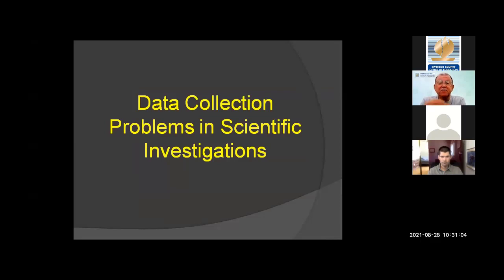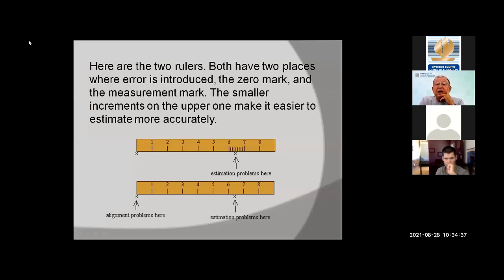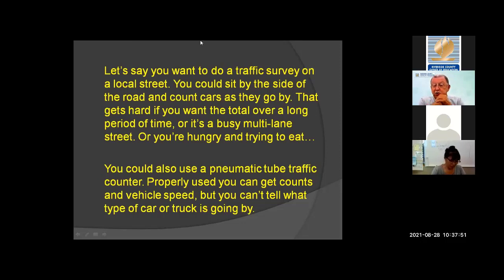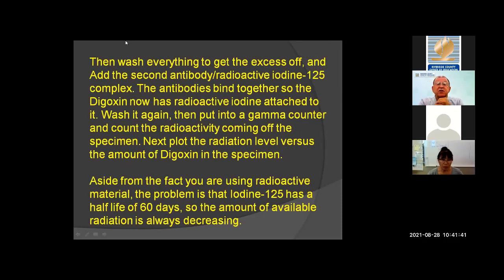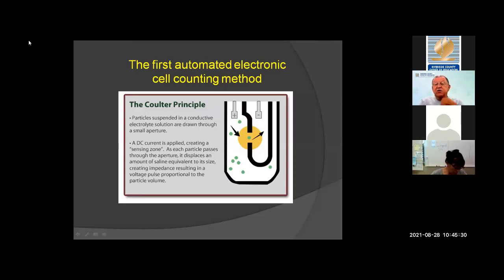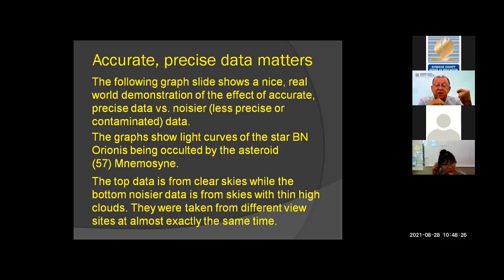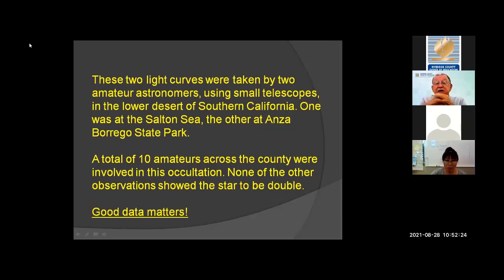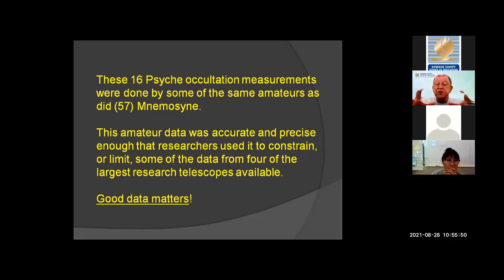Data Collection Problems in Scientific Investigations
Tom Jones from Explore Microscopy describes his presentation, Data Collection Problems in Scientific Investigations, at the Riverside County Office of Education Science and Engineering Fair Expo.